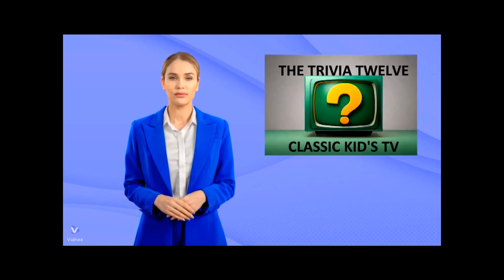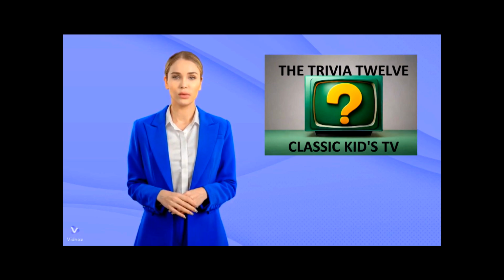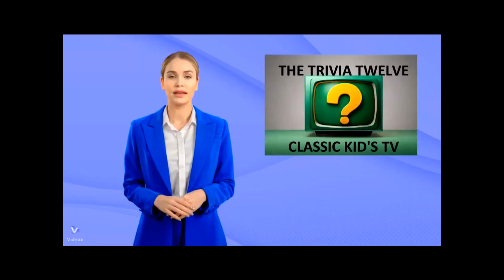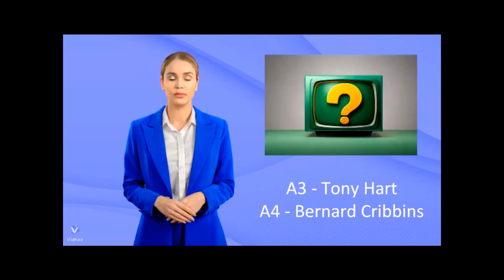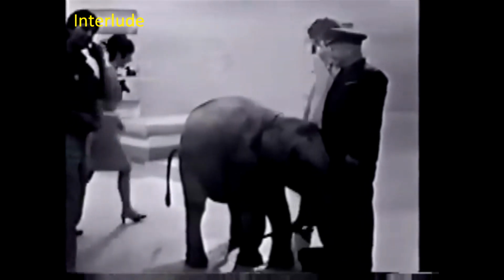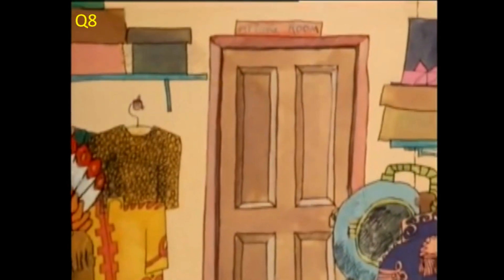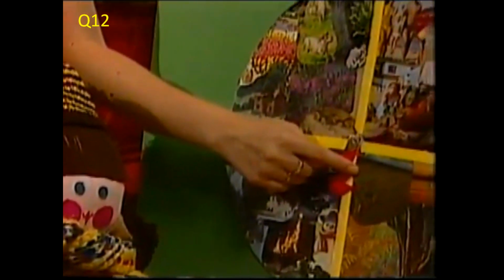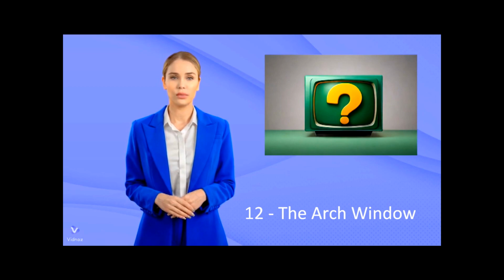Trivia 12 Quiz #4 - Classic Kids TV Edition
Brittany returns with another Trivia 12 quiz and this one is sure to bring back some fond nostalgic memories as it's all about classic children's television!

Just who was that slightly annoying bird on Bagpuss? Who designed the Blue Peter badge? What was that really long title on Why Don't Know... all about and is that really Ant McPartlin of Ant and Dec fame before he was famous? Who were the singers on Rainbow and can you remember the toys and windows that appeared on Play School? All the answers and more will be revealed!

Whether you grew up with the likes of Ben and Bill on Watch with Mother or the Camberwick Green gang and Mr Benn in the see-saw era we have the tricky questions to put your knowledge to the test! Do you fondly remember the classic Blue Peter hosting trio of John Noakes, Valerie Singleton and Peter Purves or was Roy Castle on Record Breakers more of your thing? Did the Wombles inspire you to recycle and be greener or did you prefer cartoon adventures with Danger Mouse and Count Duckula? From Ivor the Engine to Vision On we have the quiz for you!

As always the Trivia 12 features a dozen themed questions and is jam packed with classic clips, there is also at least one clue to the theme of our next episode in there somewhere! There's also 5 in 15 where you have just 15 seconds to solve the connection from the 5 pictures that appear in that very short time.  We have also our interlude feature which could be anything from a joke, a riddle or a classic clip. Plus at the end of the game you can check your score with our Trivia 12 ratings - in this episode find out which classic kid's TV inspired prize you have (virtually) won!

Comment below to let us know how many you scored, if we included your favourite show or what should have been in there, plus if you can guess the theme for next time and any ideas for future Trivia Twelve's or any other quizzes you would like to see on the channel!

More episodes of the Trivia Twelve can be found here:-

There are loads more quizzes and other quiz series that can be found on this channel and which can be found here:-

TV Teaser Themed Episodes:-

Anagram Quizzes:-